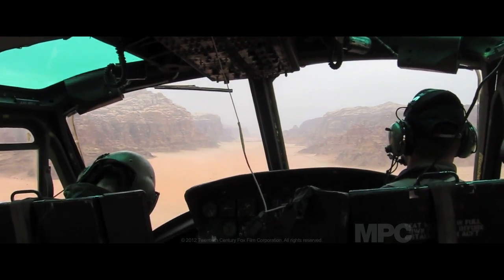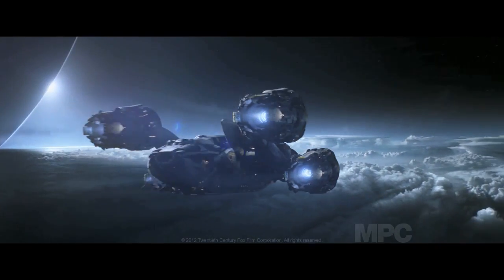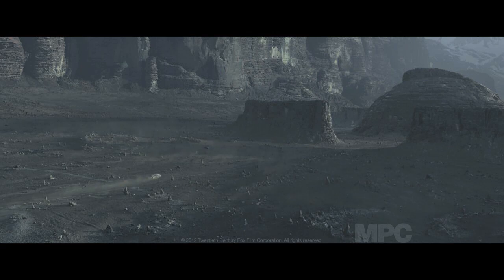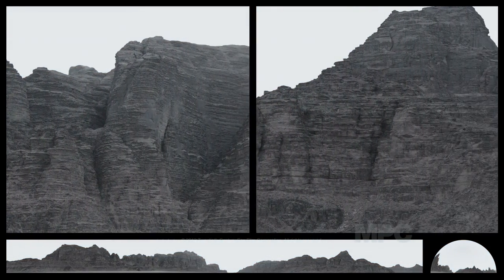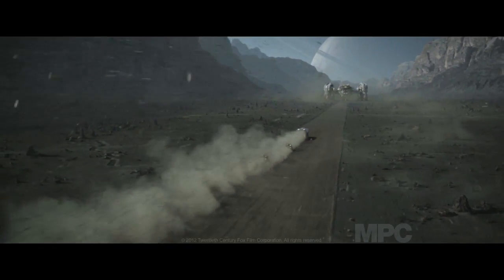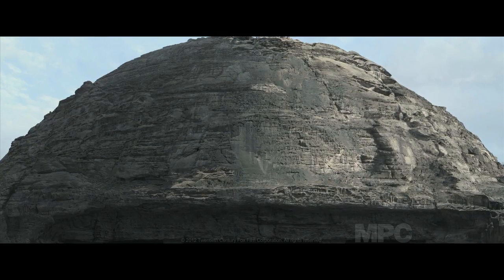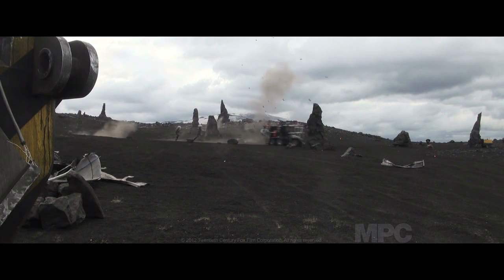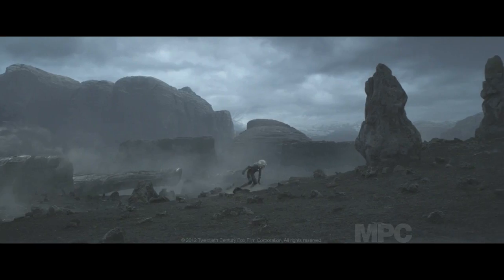Prometheus Creating the Visual Effects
Video about the creation of the visual effects in Prometheus with commentary by MPC's Richard Stammers